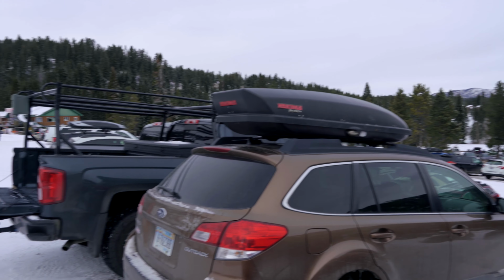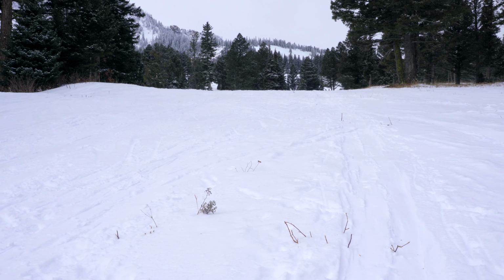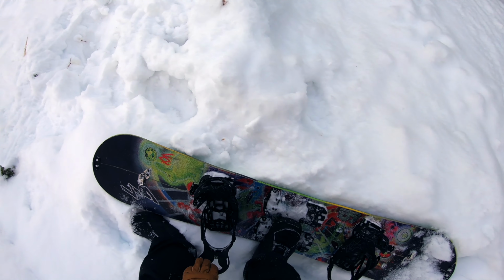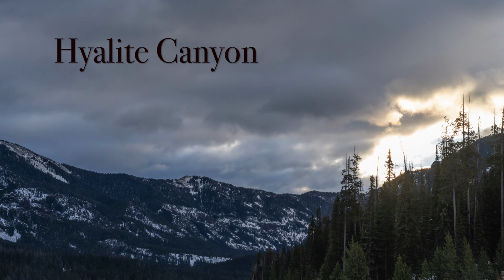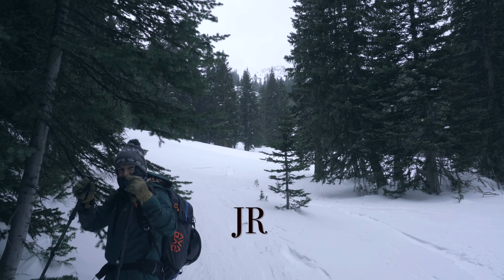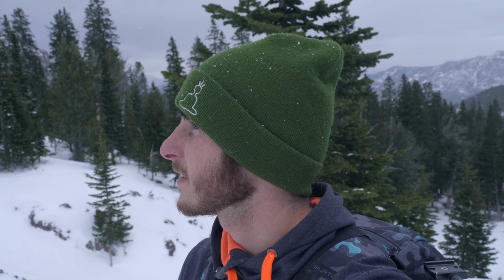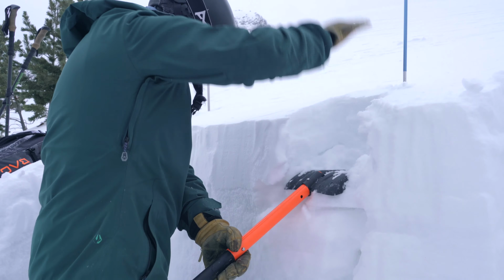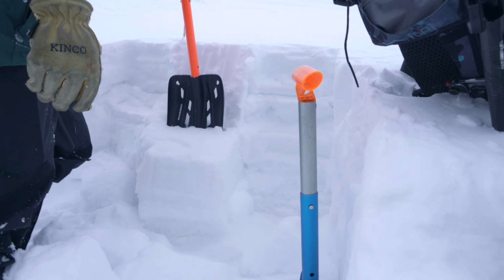Splitboarding - Episode 17 Early season conditions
It's still early season here in Montana and the snow hasn't been falling. We get teased with a couple inches here and there but it's not enough. Early snow that fell in October is rotten and faceted and causing avalanche concerns.

0:00 climbing Bridger Bowl
2:05 the run
3:50 Hyalite Canyon
6:30 avalanche pit
8:20 the run

Splitboard Gear used in these videos
Bindings- Spark Arc
Boots - Nitro Incline TLS
Skins - G3 Climbing Skins
Trekking Poles - Trailbuddy trekking poles
Gloves - Outdoor Research Aksel Work Gloves
Crampons - CAMP stalker universal crampons
Beacon - Backcountry Access Tracker beacon
Probe - Backcountry Access Stealth 270 Avalanche Probe
Shovel - Backcountry Access Bomber B1 Shovel
Saw - Forester Hand Saw
Inlinometer - Sun Company Avagage

Camera Gear used in these videos
Sony a7iii
Sony 24-240mm lens
Rode videomicro
K&F circular polarizer 72mm
Gobe Variable ND
Ruggard 12 Card case
Gopro Max
Tripod Head - Ulanzi U-80L
DJI Mavic Air
Camera carrying pouch - Overboard SLR bag 7 liters
Wired lav mic - Sardonic SR-XLM1 lavalier mic
Battery bank - 20,000 mah Anker powercore
Camera Backpack and Splitboard pack - Shimoda Explore 30